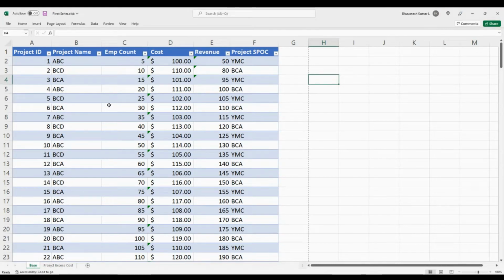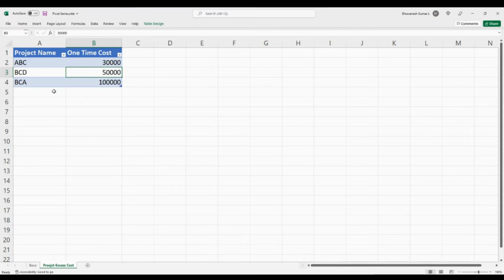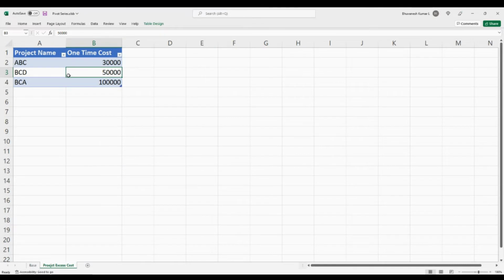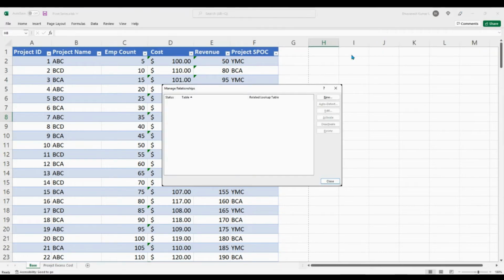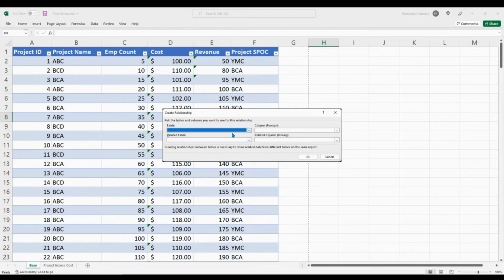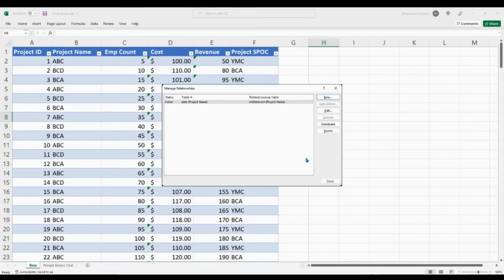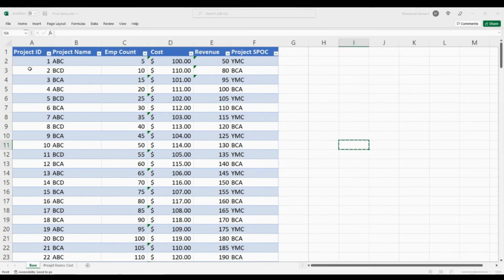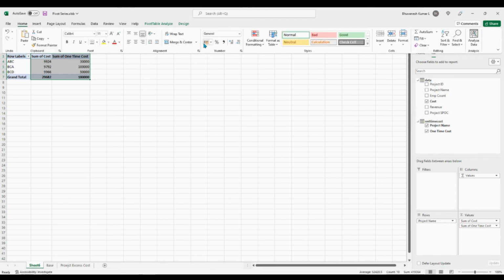Pivot table with inputs from multiple data sets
Using relationships option to access data from multiple data sets and create a pivot table